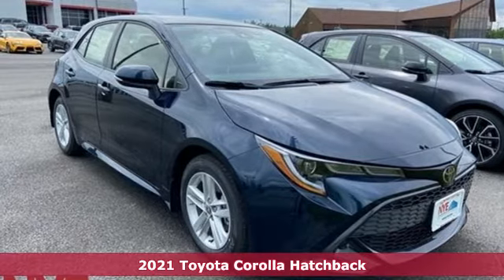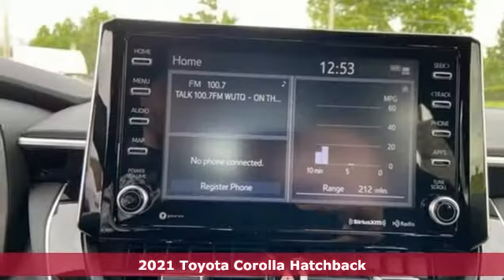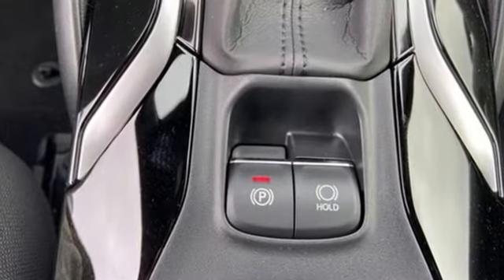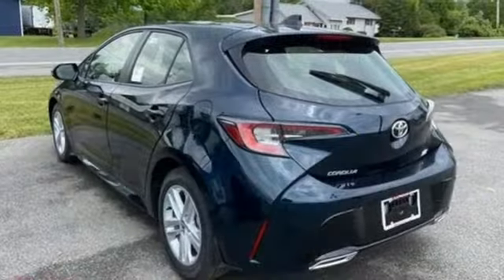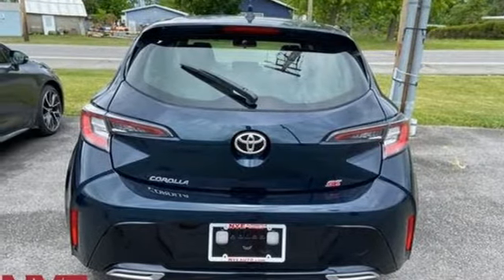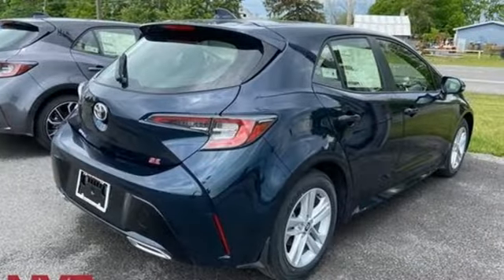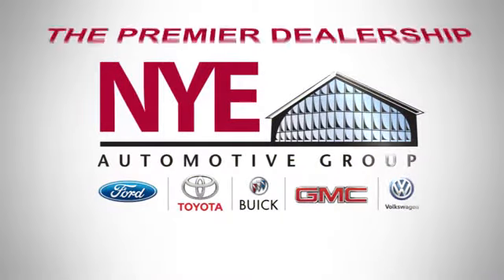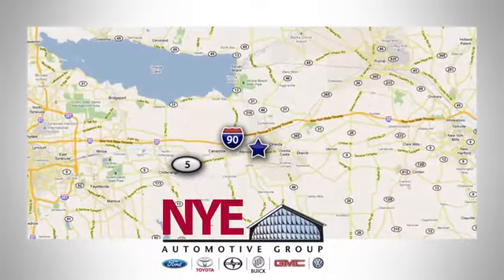2021 Toyota Corolla Hatchback Utica NY Oneida, NY TW6281 - SOLD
Year: 2021
Make: Toyota
Model: Corolla Hatchback
Trim: SE
Engine: 2.0L I4
Transmission: CVT
Color: Blue
Interior: Black
Stock #: TW6281
VIN: JTND4MBE7M3132470
Galactic Aqua Mica 2021 Toyota Corolla Hatchback SE FWD CVT 2.0L I4brbr32/41 City/Highway MPG Price Includes:$750 - TMS Customer Cash. Exp. 07/06/2021

Address:
1441 Genesee St.